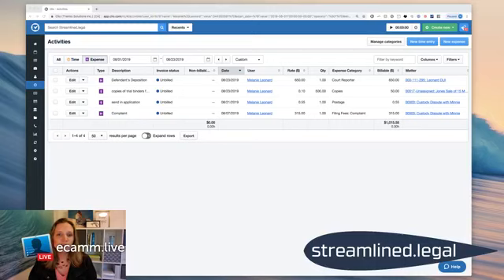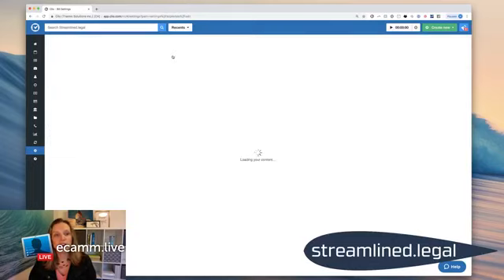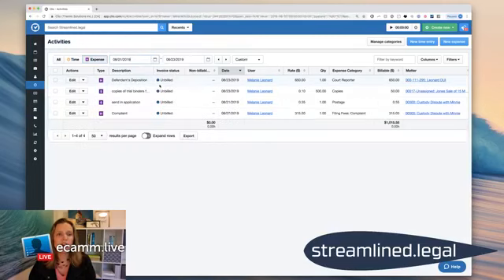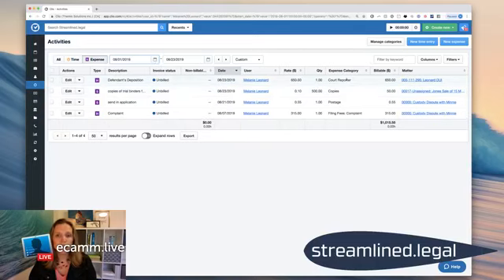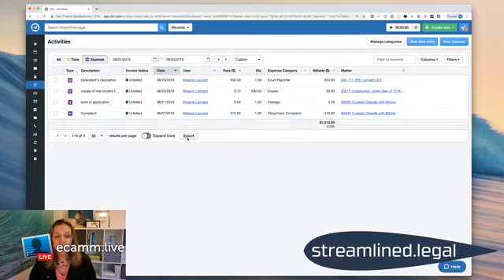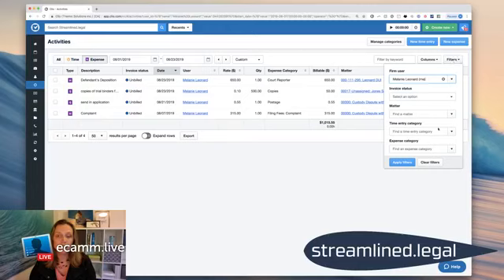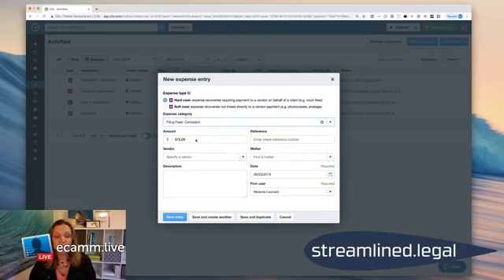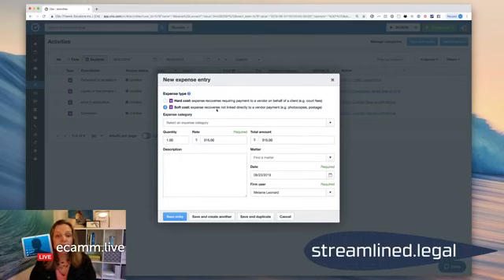Why you'll love Clio's Enhanced Expense Tracking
Helping Attorneys With Daily Tasks!